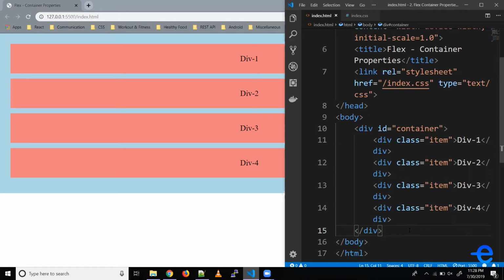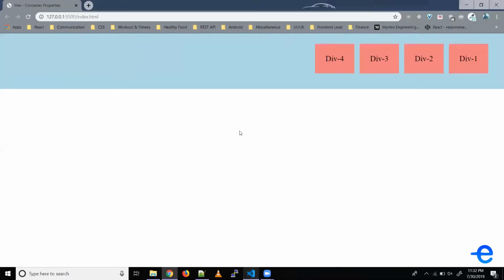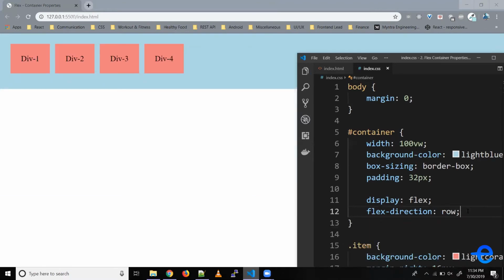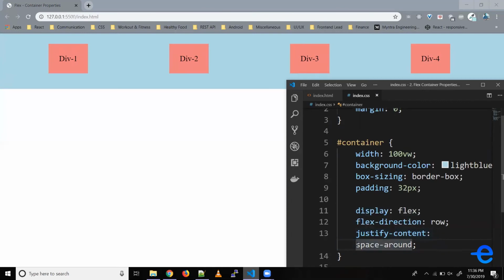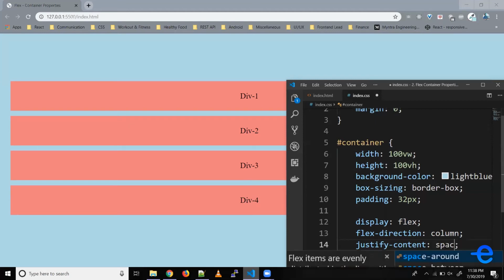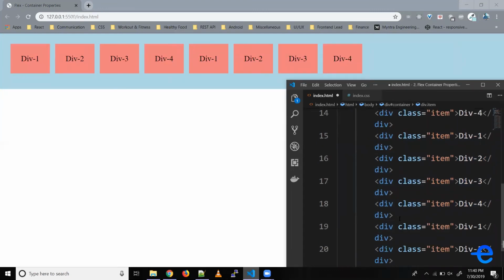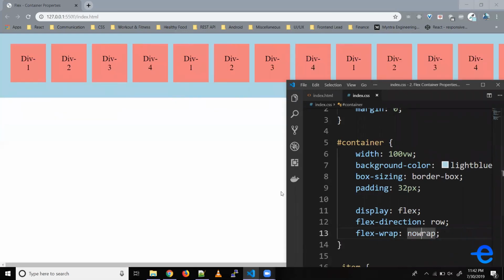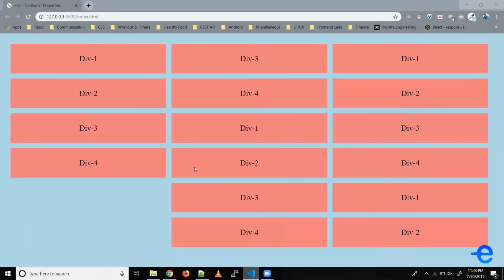CSS - Flex Container Properties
Hey guys, in this video we will learn about Flex Container Properties.